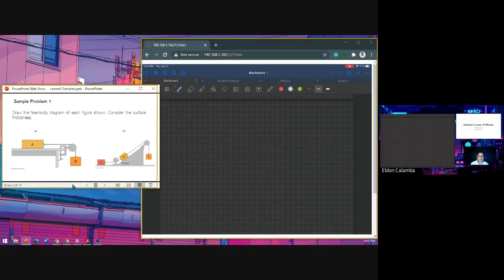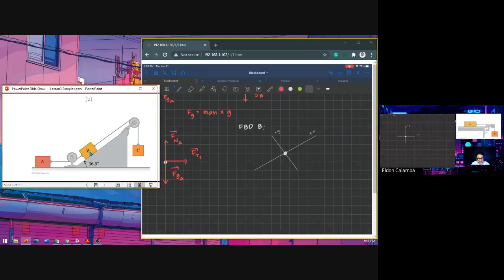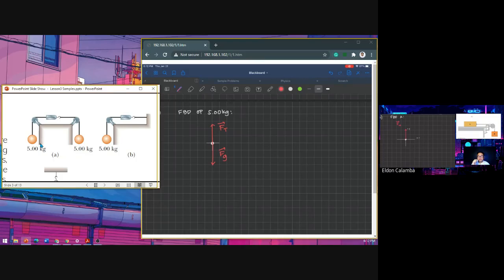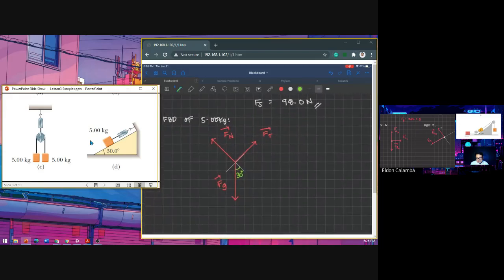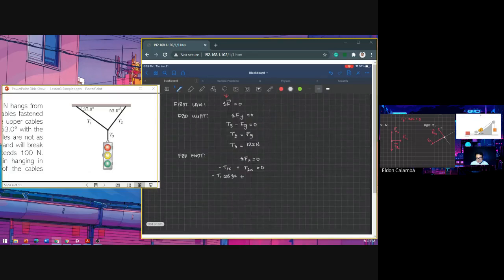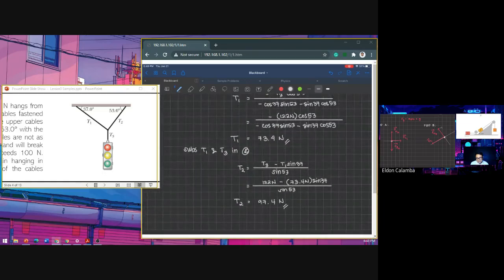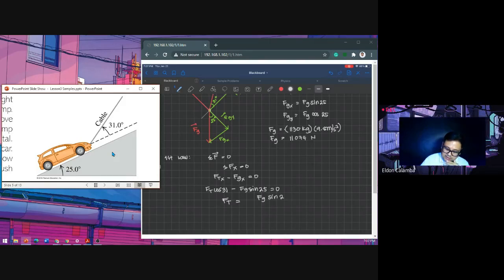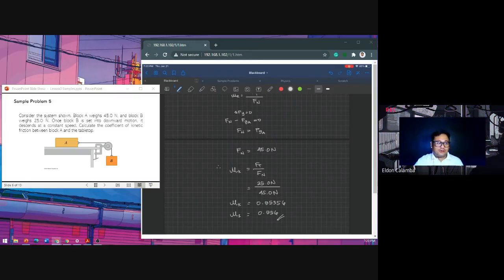Sample Problems: Newton's First Law of Motion